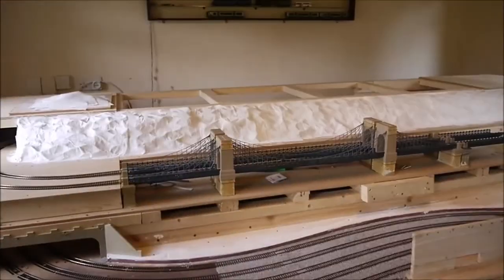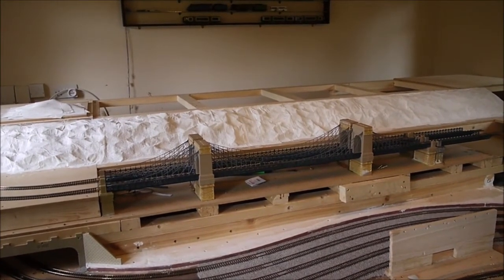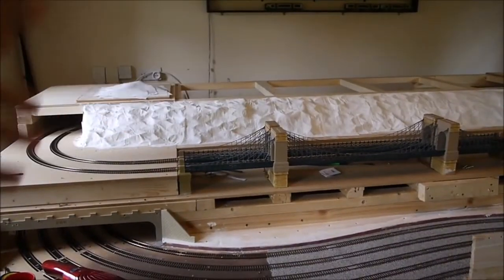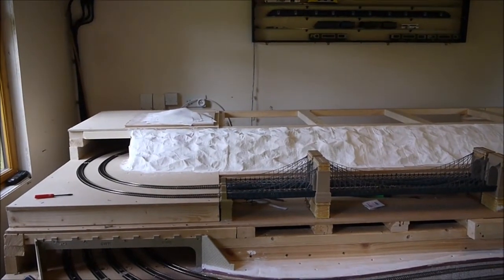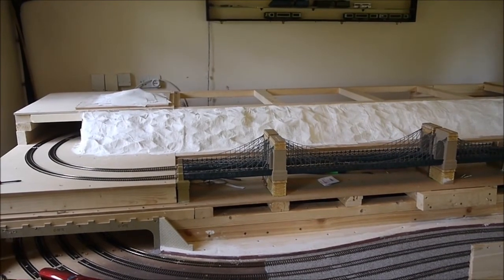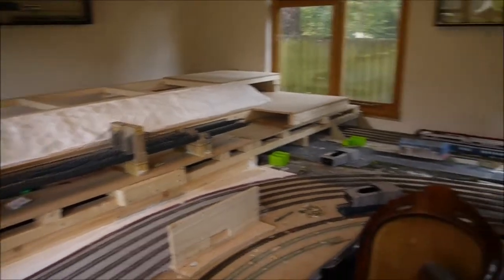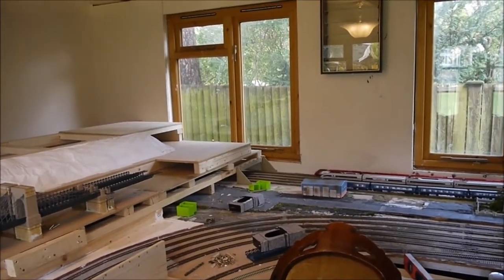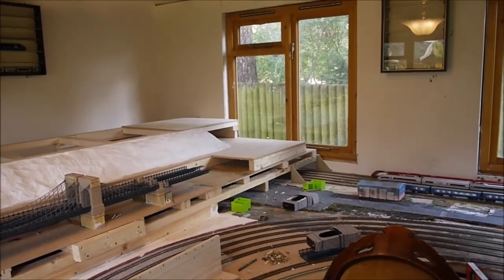DCC Layout update 55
Progress is finally moving at a quicker rate with the woodwork across the whole layout nearing completion :) Also scenery has started on the layout forming the foundation of the hill side.